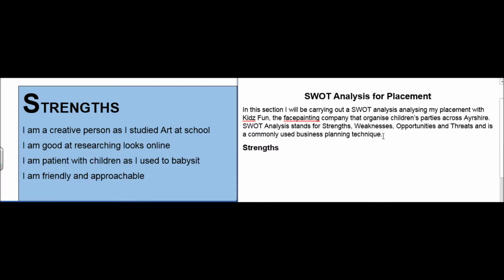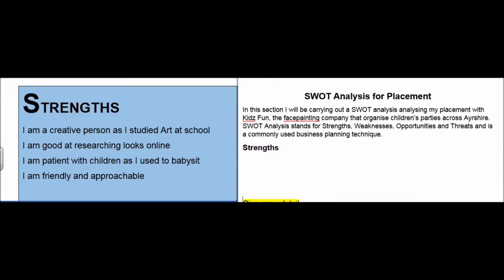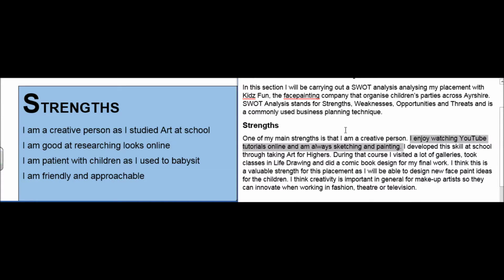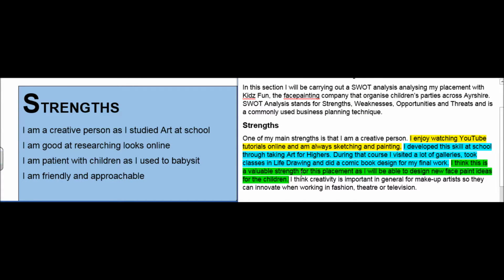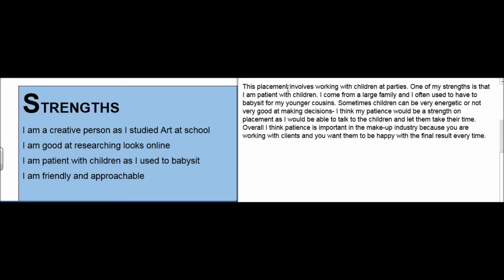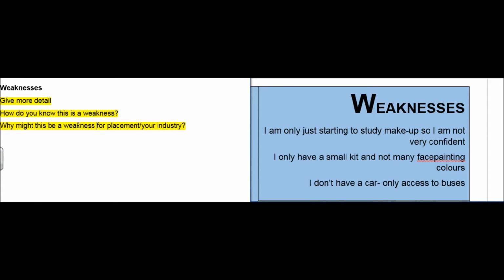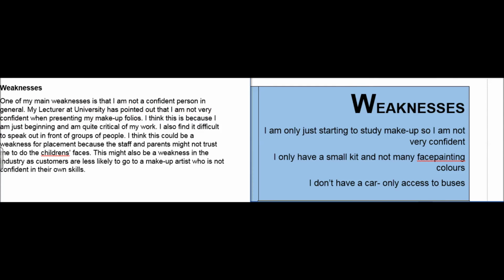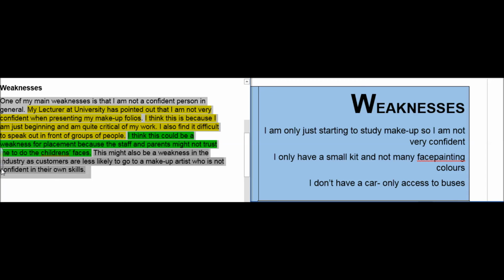SWOT Analysis- Writing about your Strengths & Weaknesses | Employability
This video looks at how to expand on your SWOT Analysis and write reflectively about your Strengths and Weaknesses. This video was made with students in mind (specifically those studying the Commercial Experience Unit F78V12 The video would also be relevant to people creating a report for the workplace, a professional development review or a personal statement.